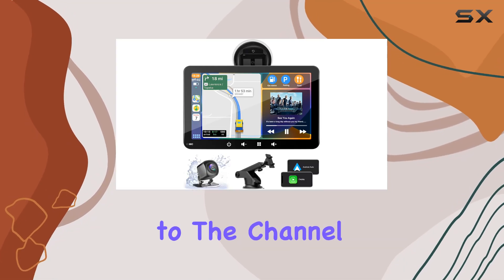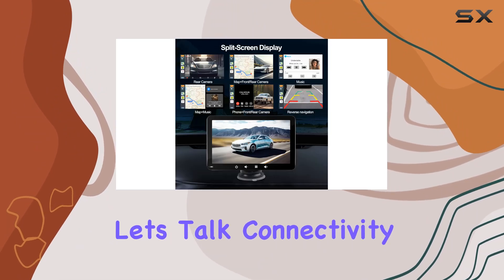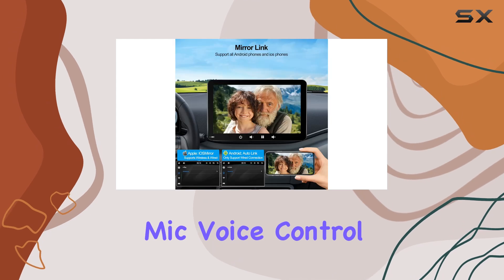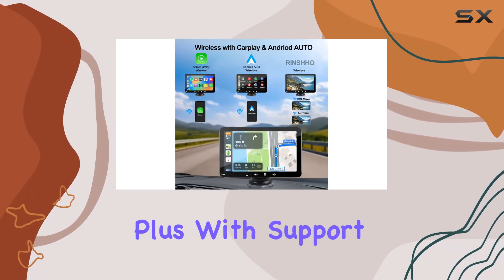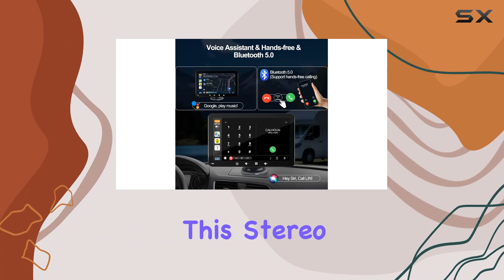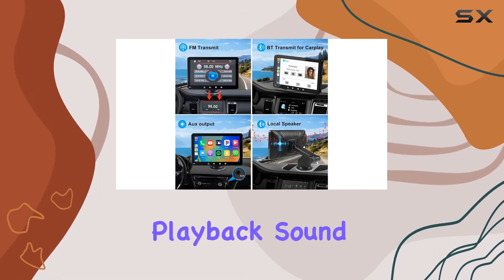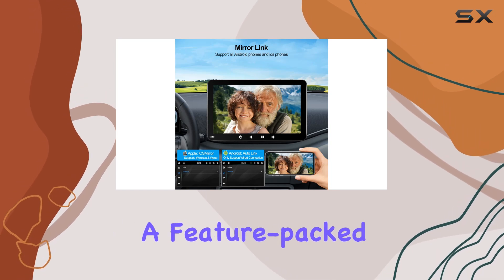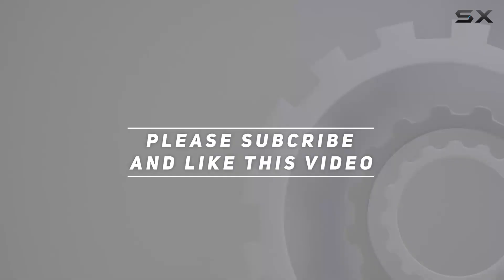RINSHOOT 7-Inch HD Touchscreen Car Stereo with Wireless Apple CarPlay & Android Auto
0:00 Intro
0:06 Review

Things that we mentioned in this video:
2024 Newest Wireless Apple : B0CF9RRM88